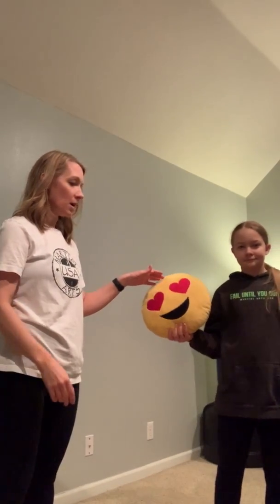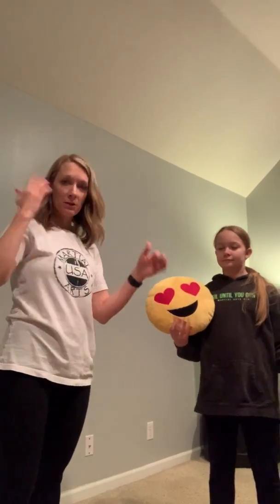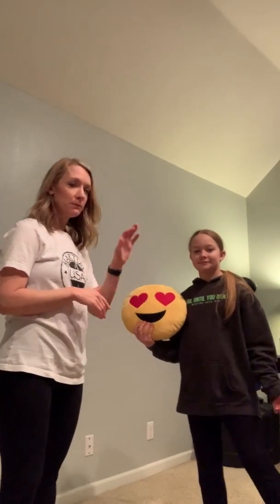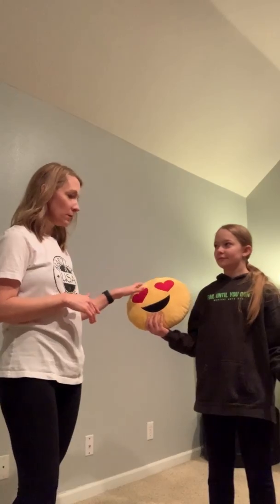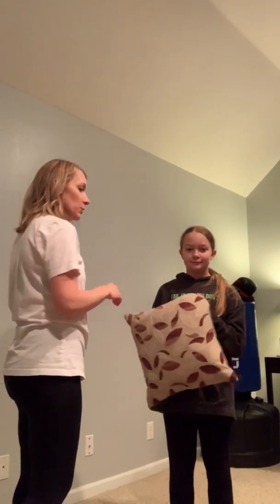Wheelbarrow Pushups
Here's a fun drill to work on that core & upper body strength.